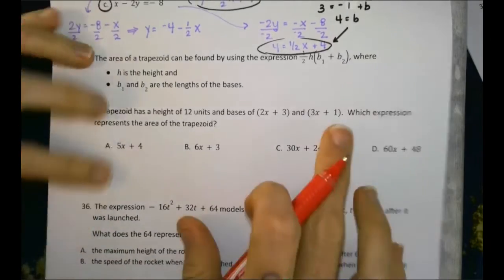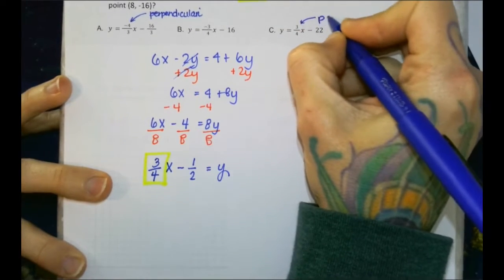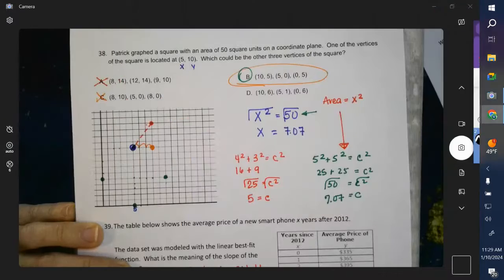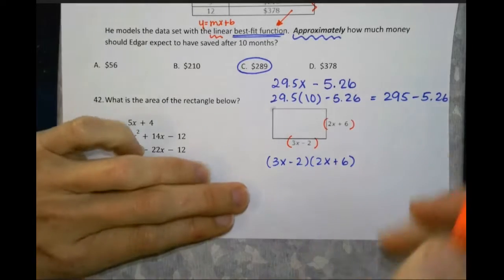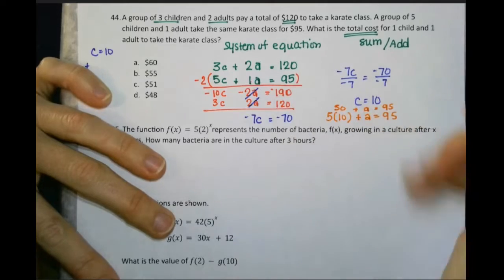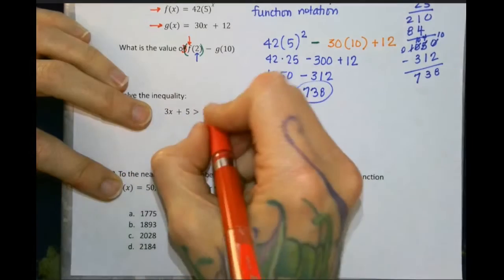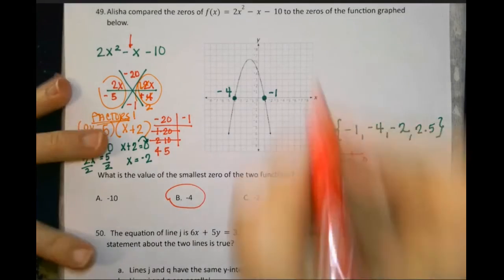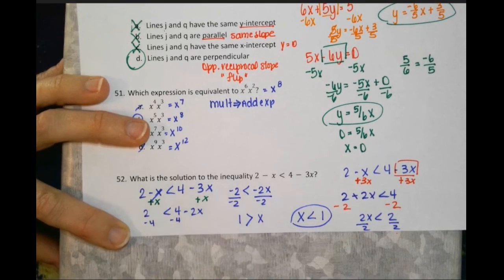Math 1 EOC Boot camp MAKE UP Day EdPuzzle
Math 1 EOC style questions